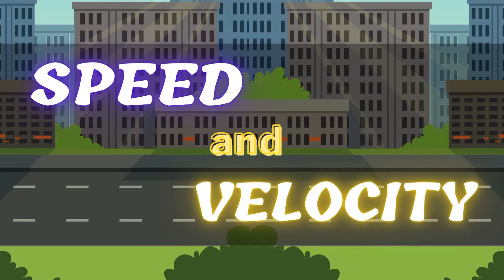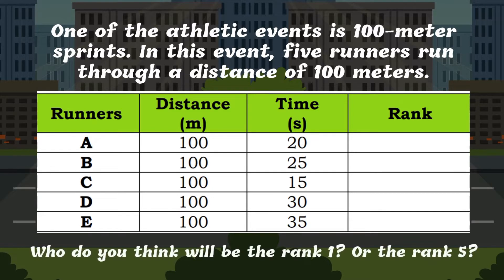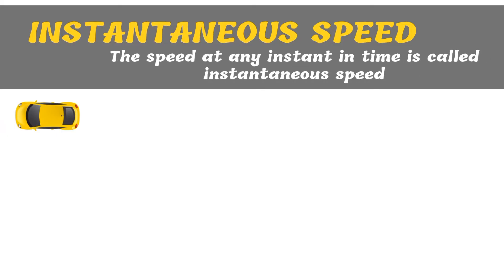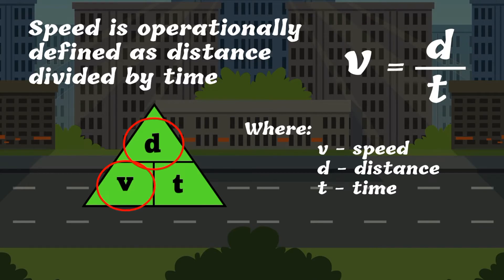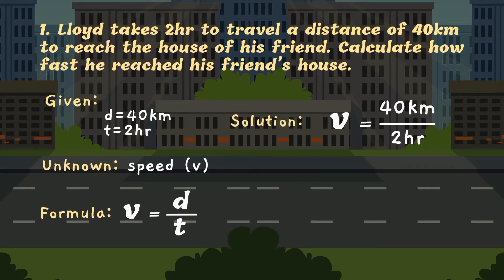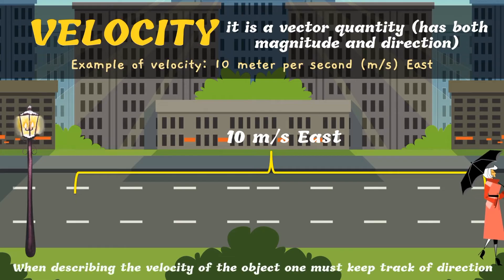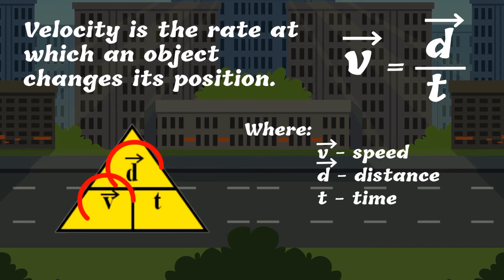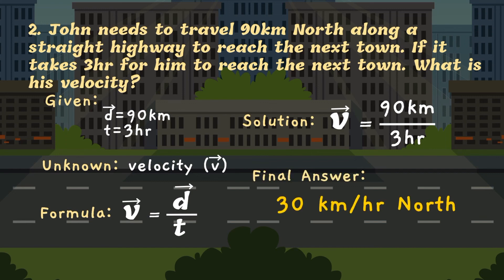Describing Motion: SPEED and VELOCITY || GRADE 7 SCIENCE _ PHYSICS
Speed is defined as how fast an object is moving. Speed can also be thought as the rate at which an object covers distance.

Like distance, speed is a scalar quantity because it only considers magnitude but not direction. Example of speed: 25 meter per second (m/s).

Speed can be constant or instantaneous.

Speed is defined as how fast an object is moving. Velocity is the rate at which an object changes its position. A person moving one step forward and one step backward is always returning to his original position. This motion does not result to a change in position which means a zero velocity. If a person in motion wishes to maximize his velocity then that person must make an effort to maximize the amount that he displaced from his original position. Velocity is a vector quantity. Vector quantity has both magnitude and direction. Example of velocity: 10 meter per second (m/s) East. When describing the velocity of the object one must keep track of direction. This is one of the essential differences between speed and velocity.